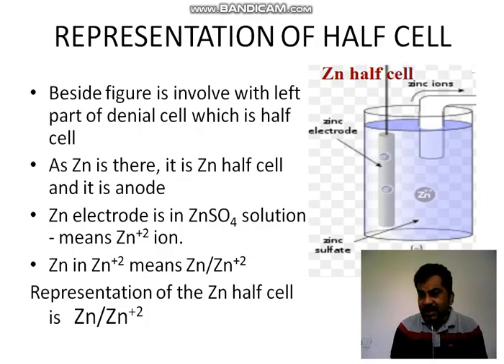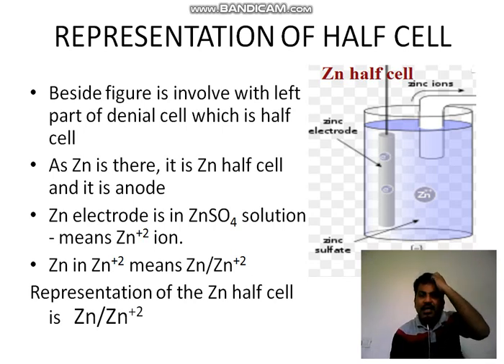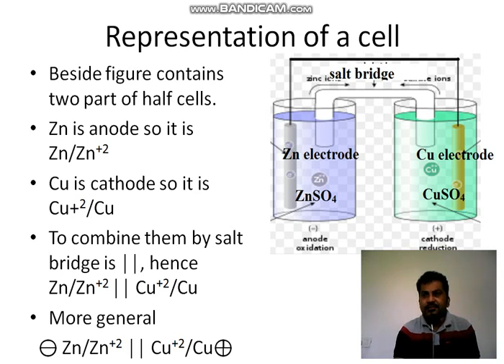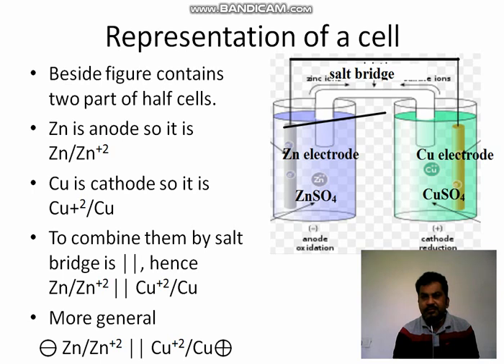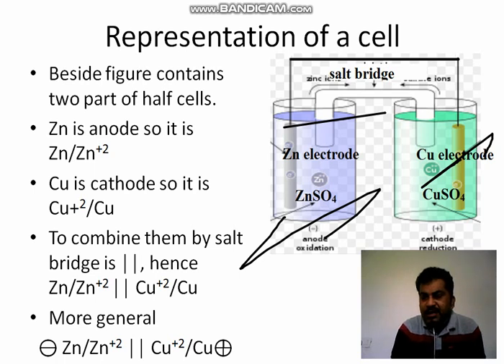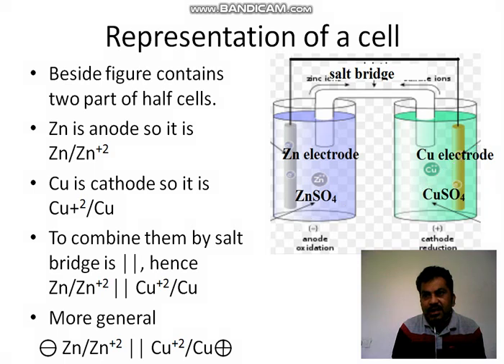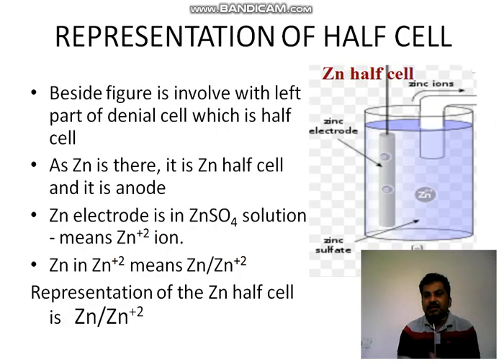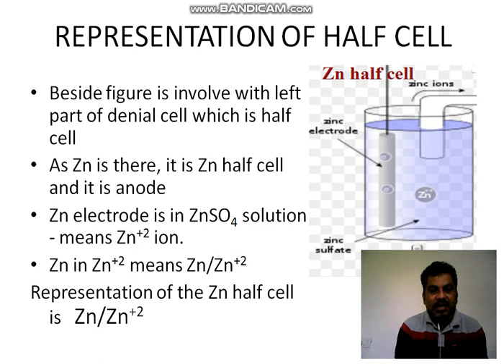12 ME chap-3, lecture-3, part A, 15/04/20